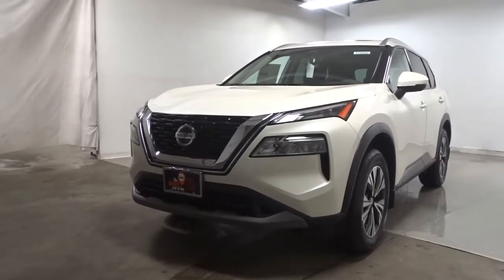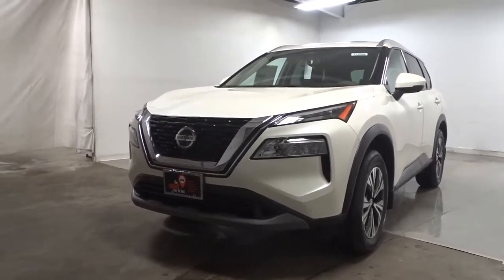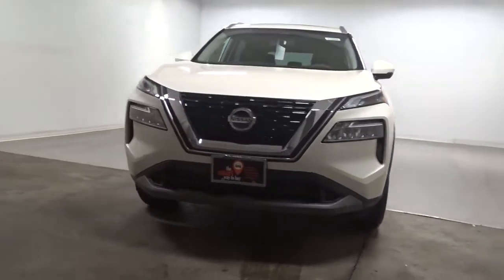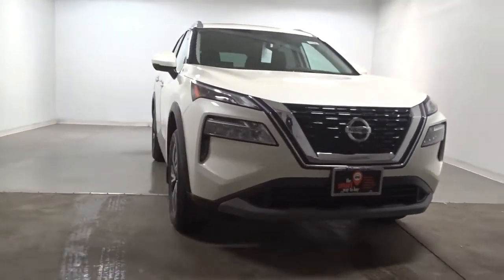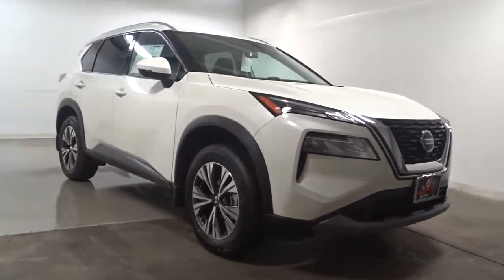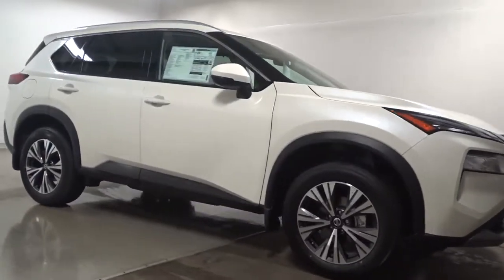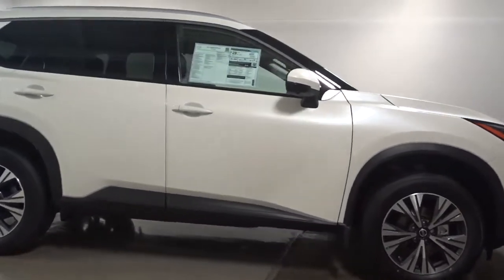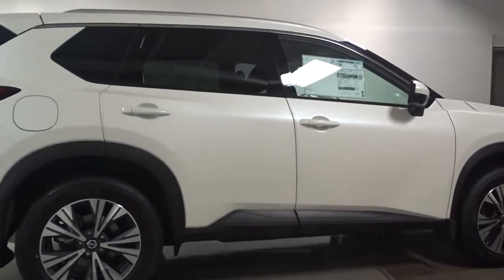2023 Nissan Rogue Hillside, Newark, Union, Elizabeth, Springfield, NJ 430183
Pearl White Tricoat New 2023 Nissan Rogue SV available in Hillside, New Jersey at Route 22 Nissan. Servicing the Newark, Union, Elizabeth, Springfield, NJ area.

Pearl White Tricoat 2023 Nissan Rogue SV AWD CVT with Xtronic 1.5L I3 Turbocharged DOHC 12V LEV3-ULEV50 201hp AWD.brbrRecent Arrival! 28/35 City/Highway MPG